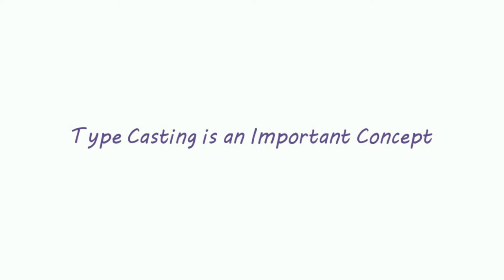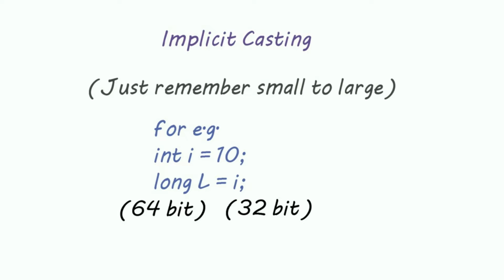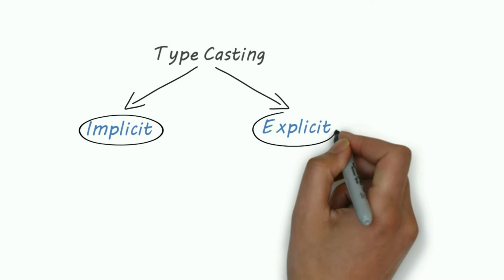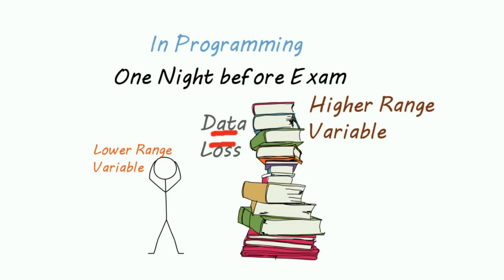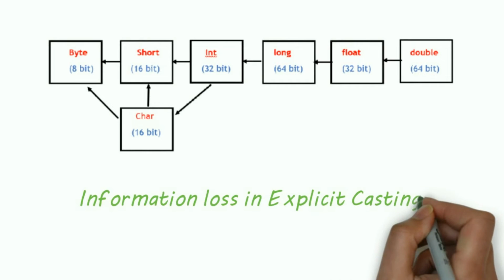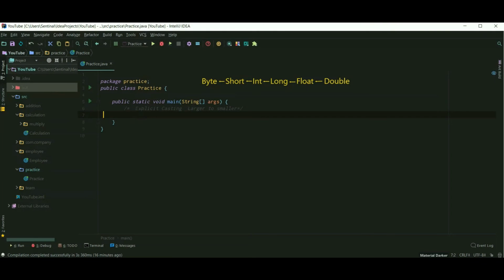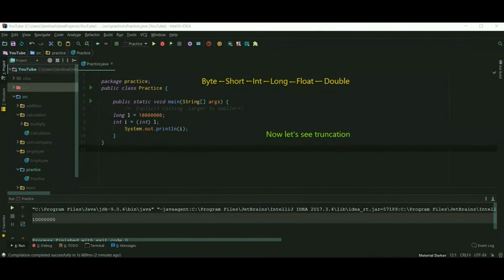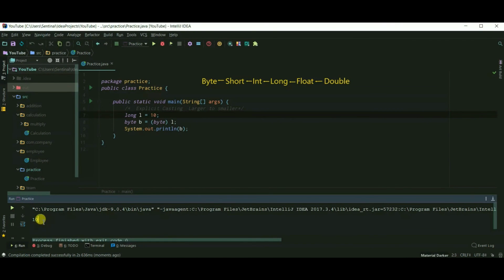30 - Type Casting in Java | Explicit and Implicit type Conversion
Assigning a value of one type to a variable of another type is known as Type Casting. There are two types of casting Explicit and Implicit.

Back Music
Artist: Nicolai Heidlas